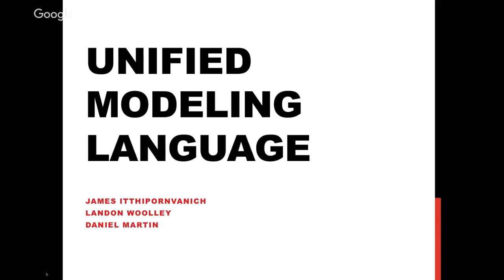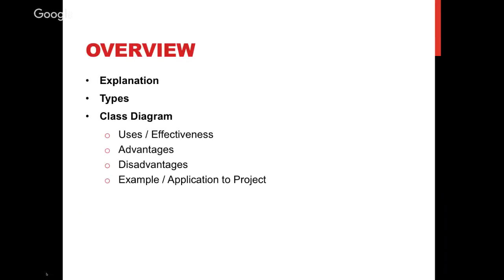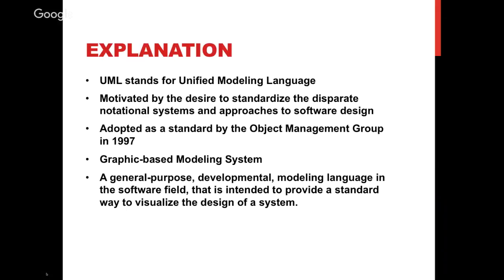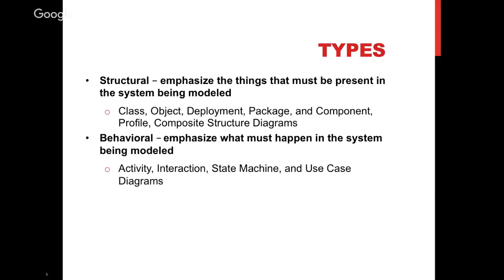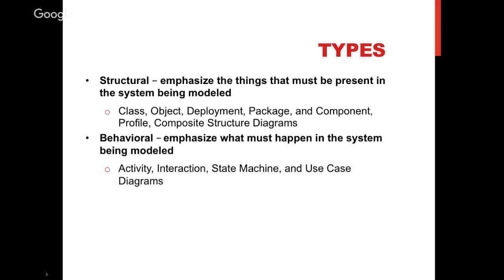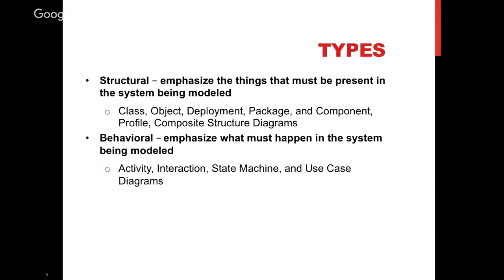UML Class Diagram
CS 364 Presentation